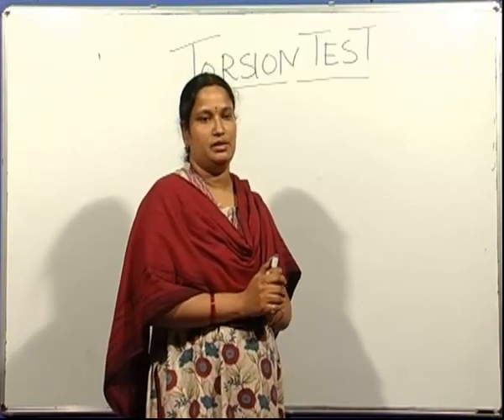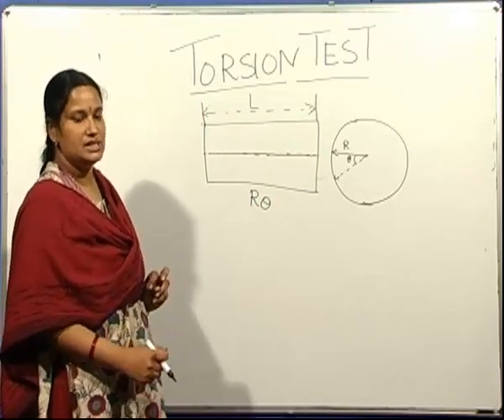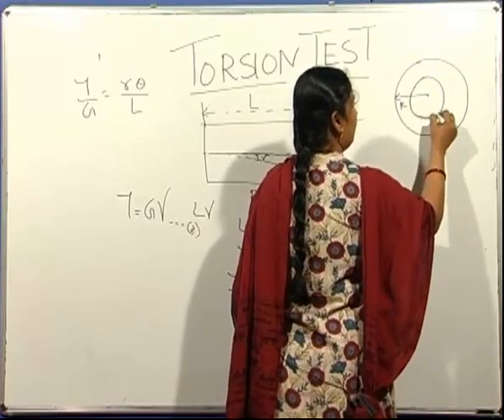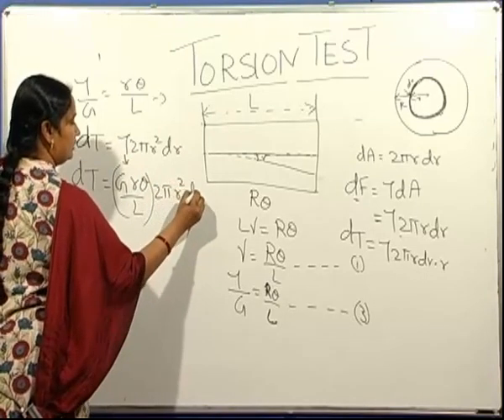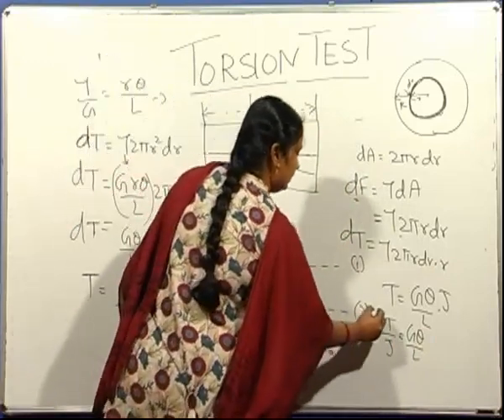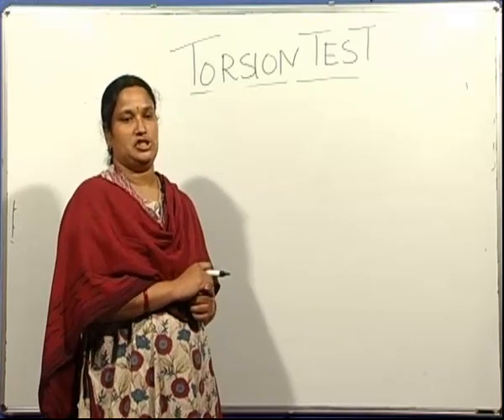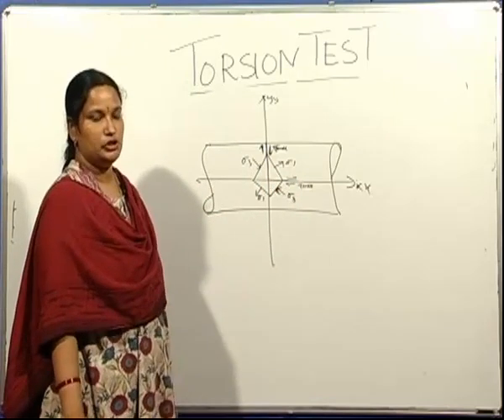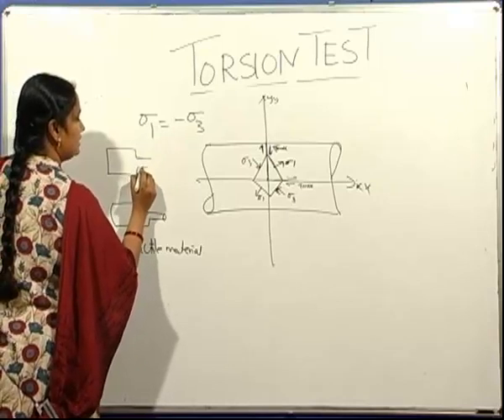Torsion part-I GATE Metallurgy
Mechanical Behaviour of Metals